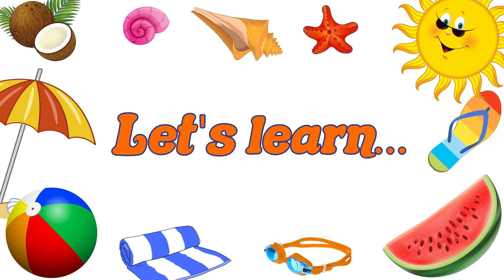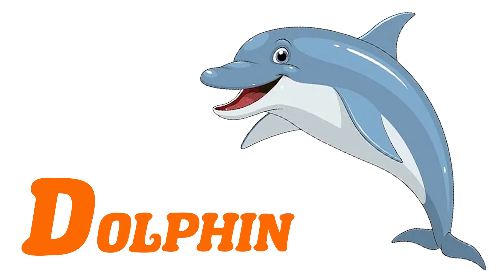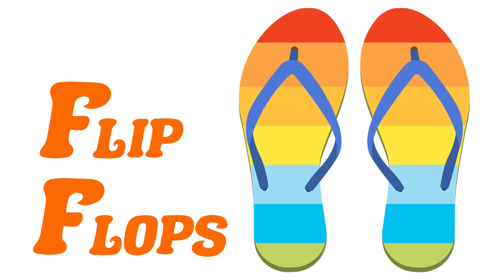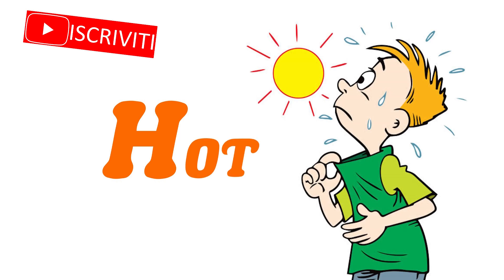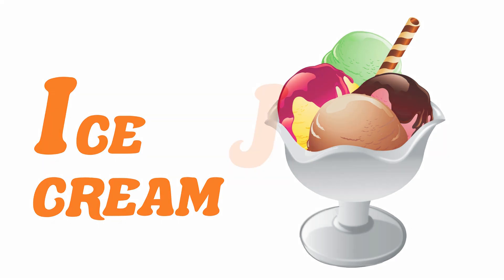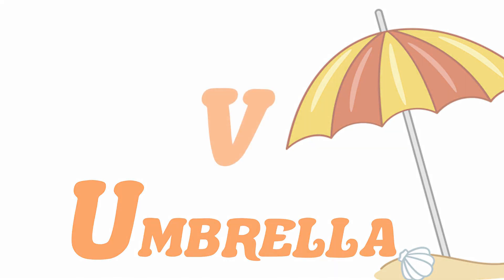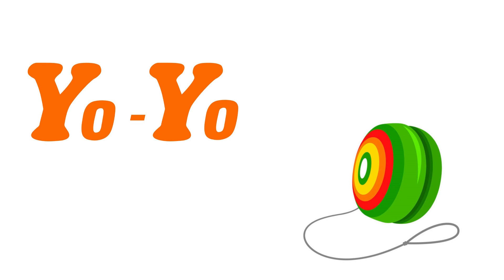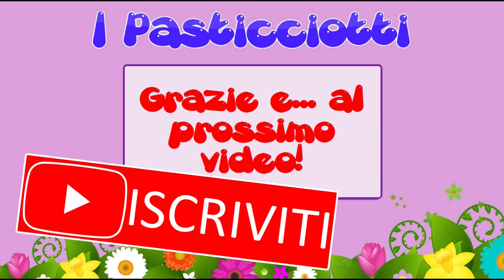🔤🍉🌞 L'ALFABETO dell'ESTATE in INGLESE 🍨🥥🍹 Summer Alphabet ABC in English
Hello everyone!
Let's learn...the SUMMER ALPHABET!

A for August 📅
B for Beach Ball 🤽🏻‍♀️
C for Coconut 🥥
F for Flip Flops
G for Goggles 🤿
H for Hot 🥵
M for Meditation 🧘🏻‍♀️
N for Newspaper boat 📰🚤
O for Octopus 🐙
P for Pool 🏊🏻‍♂️
Q for Queen bee 🐝👑
R for Relax 🧖🏻‍♀️
S for Shell 🐚
T for Towel 🧣
U for Umbrella ⛱
V for Vacation 🧳
W for Watermelon 🍉
X for Ximenia 🍑
Y for Yo-Yo 🪀
Z for Zucchini 🥒

And so… HAPPY SUMMER!

e su Instagram: i_pasticciotti_it